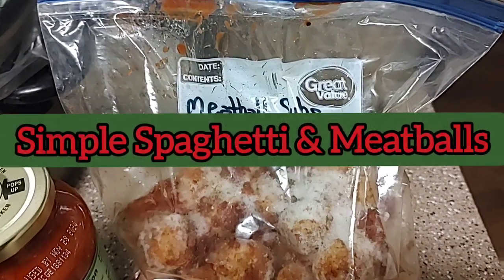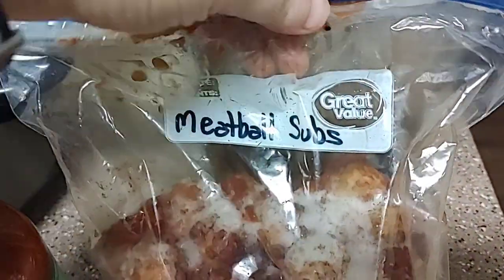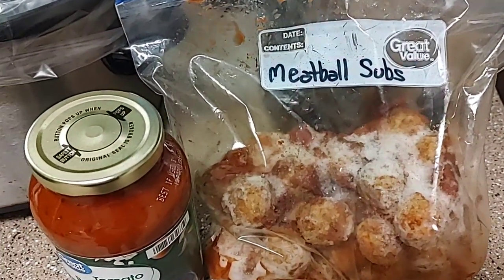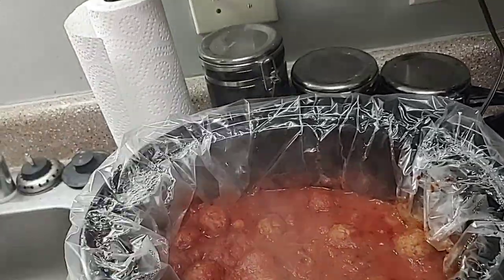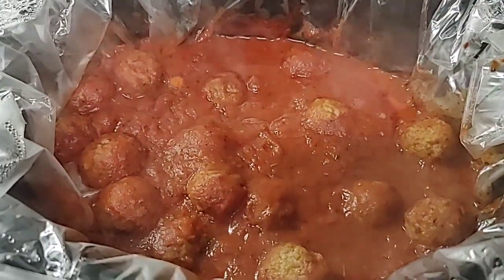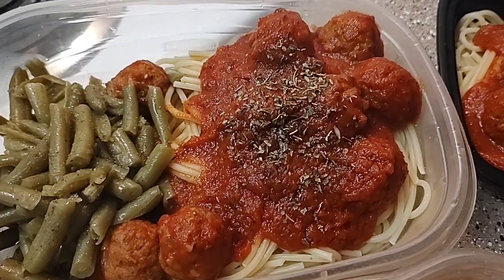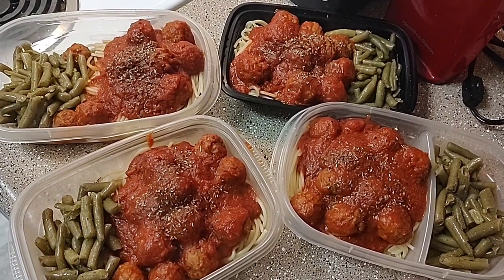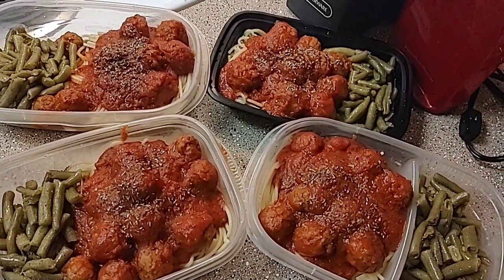Simple Spaghetti & Meatballs - Meal #9 of my Freezer Crockpot Meals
1 bag Frozen Meatballs
1 jar Marinara or Spaghetti Sauce
1 can Tomato Sauce
Italian Seasoning
Spaghetti Noodles, cooked

1.) Put meatballs, sauces, and as much Italian Seasoning as you want in crockpot.

2.). Cook about 6 hours on Low.

3.) Serve over cooked noodles.